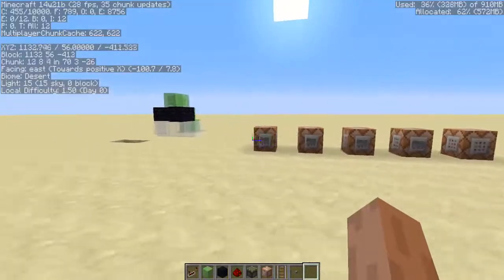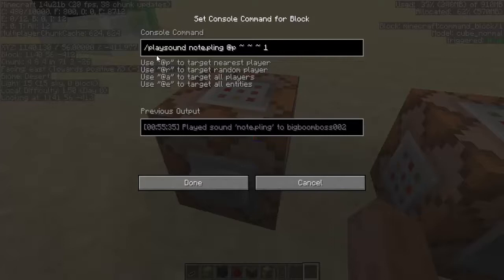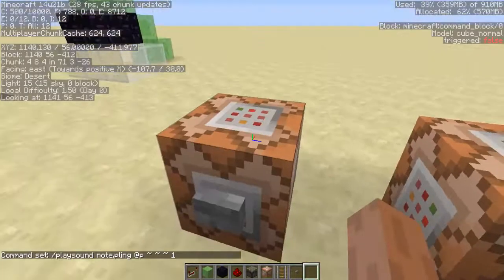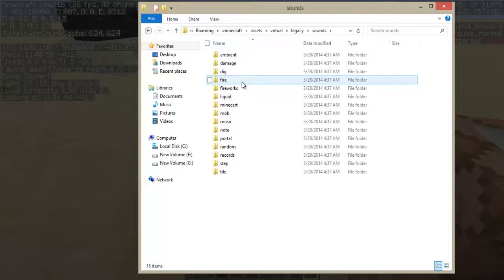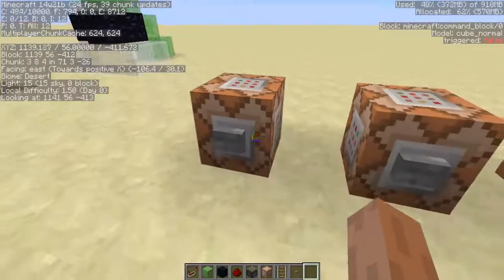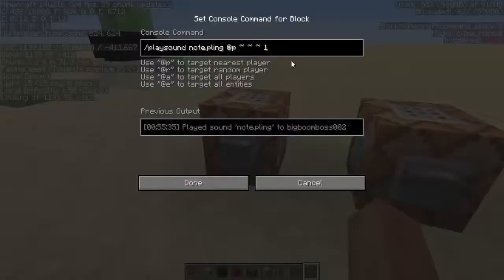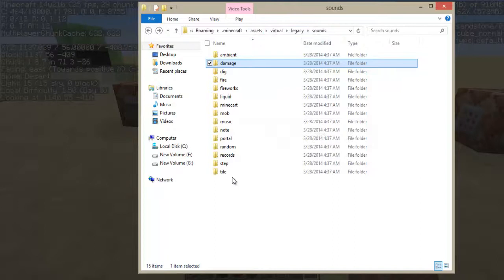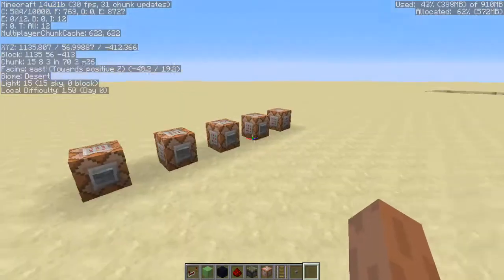How To Use PlaySound Command In Minecraft